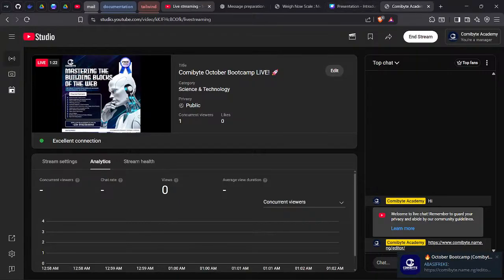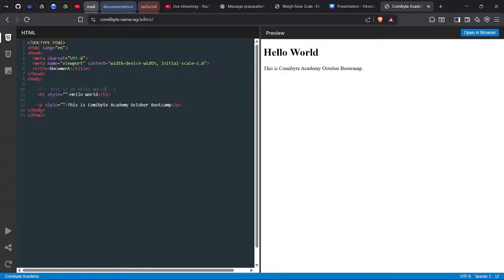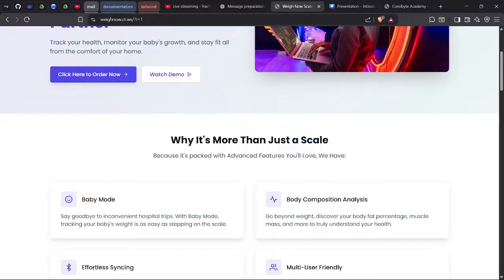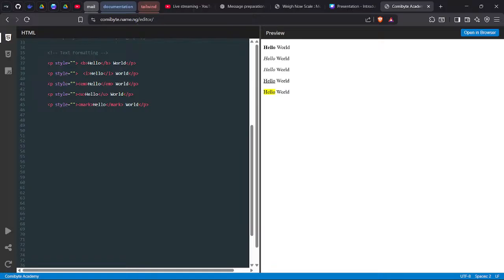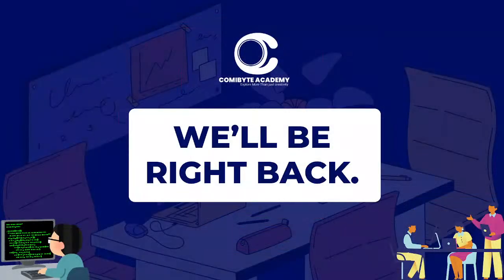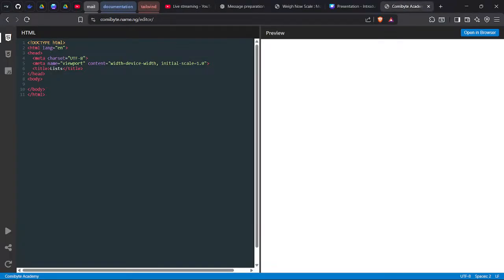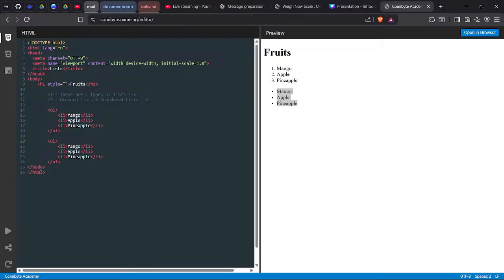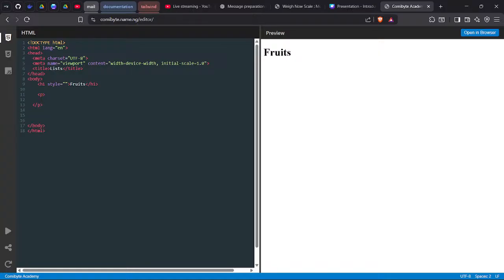Comibyte October Bootcamp LIVE! 🚀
Welcome to the Comibyte October Bootcamp LIVE! 🚀
We’re excited to learn and build together — coding made simple, practical, and fun! 💻✨

🎥 Live here on YouTube

Special thanks to God, the Comibyte Team, and Life Hack for making this possible 🙏